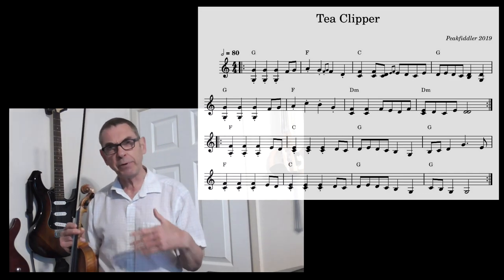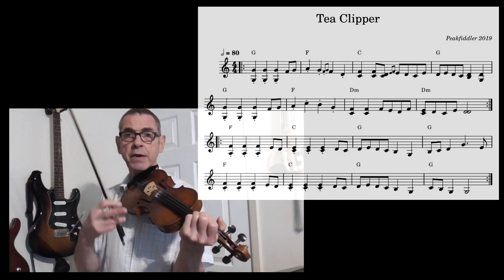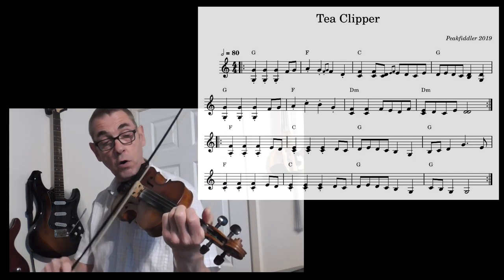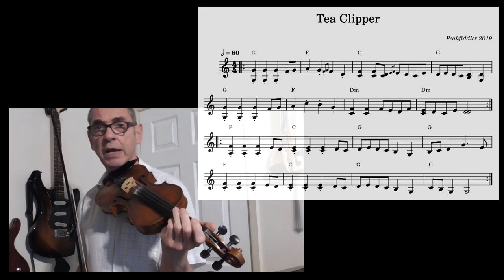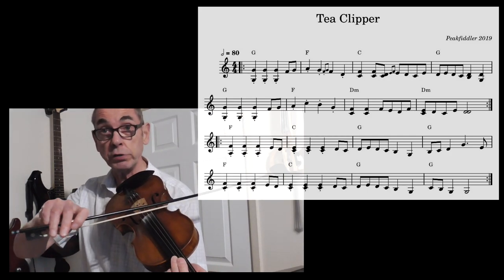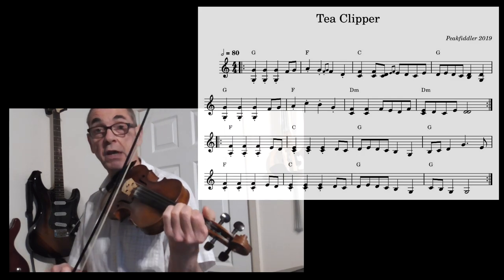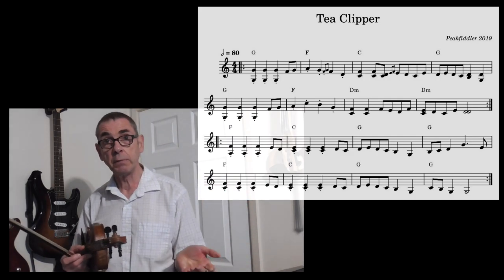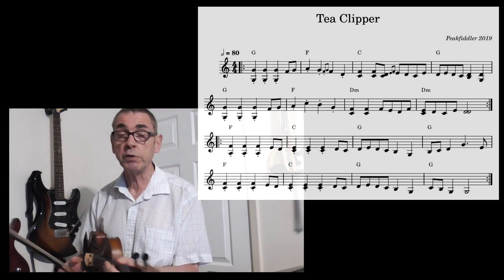Tea Clipper Lesson - English Fiddle Tune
This was requested, so I thought I would have a stab at working this one out, both the notation and some method of explaining how I play this tune. Which was a little strange, as I had to reverse engineer my earlier video because this tune was just a made up ditty that I came up with at the end of a practice session.
Never the less I think I came pretty close to nailing it, although please forgive me if I stray a little away from the on-screen notation, as I was more or less working through this tune from memory.
I think this video covers most of the important features of the tune and certainly gives you enough information, if you fancy playing along or learning this tune.
As always, have fun with your fiddle playing.

A number of subscribers have asked if they can make a small financial contribution towards my efforts.